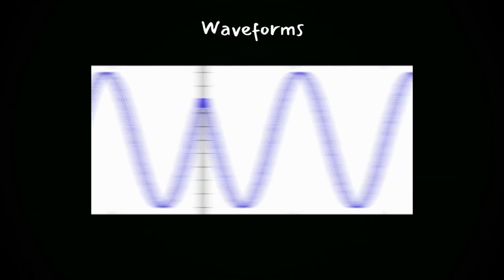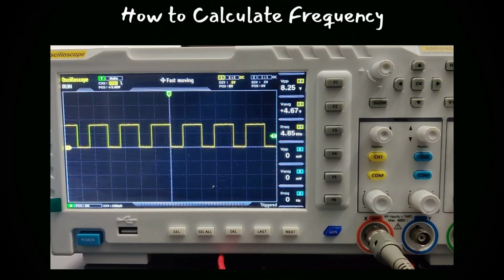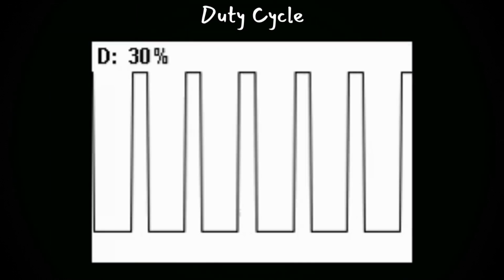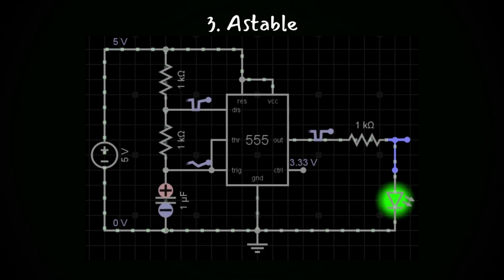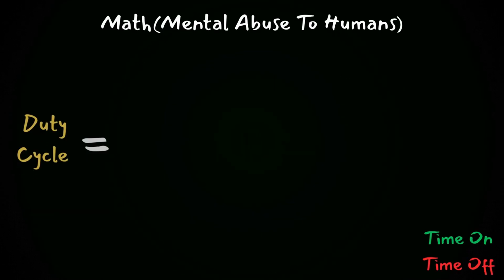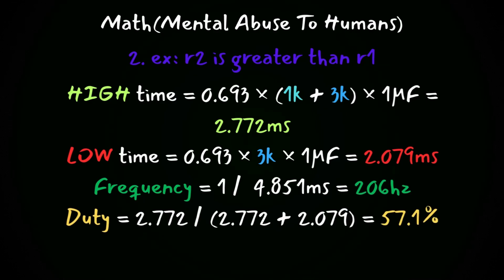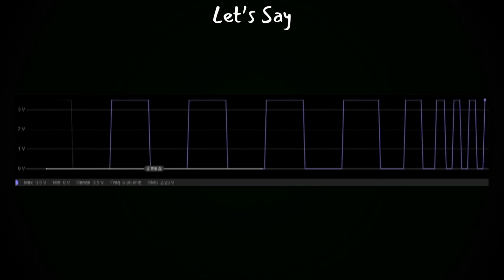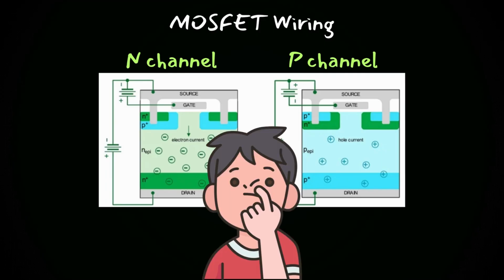How to build your own motor controller with a 555 timer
In this video I demonstrate how you can make your own motor controller with a 555 timer and a N channel MOSFET.

Get ready for the next video! (3 months later)

0:00 - Intro
0:22 - Waveforms
0:32 - Oscilloscope
0:44 - Waveform Types
1:06 - Key Parts of Waveforms
2:15 - Importance of Frequency
2:57 - Duty Cycle
3:36 - Parts and Schematic
3:48 - 555 Timer
5:28 - MATH Mental Abuse to Humans
8:41 - Duty Cycle Control
9:15 - Amplification
10:11 -The End